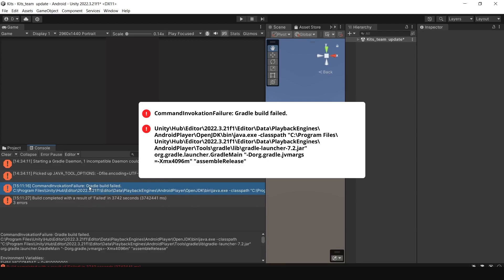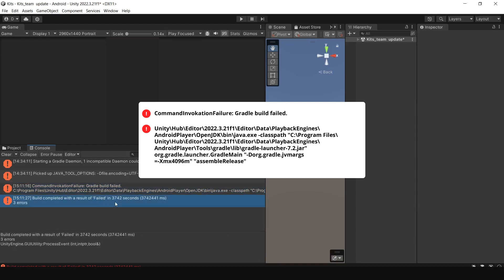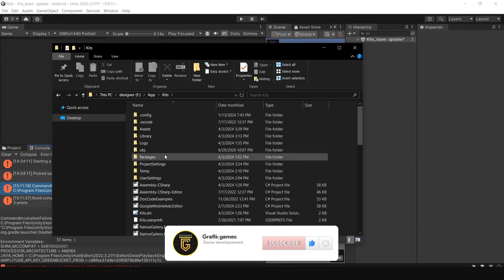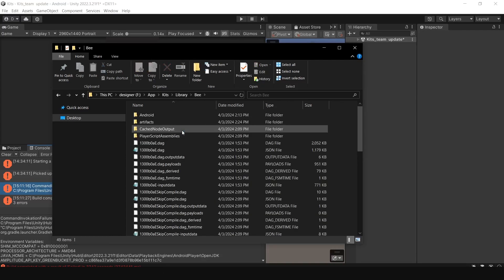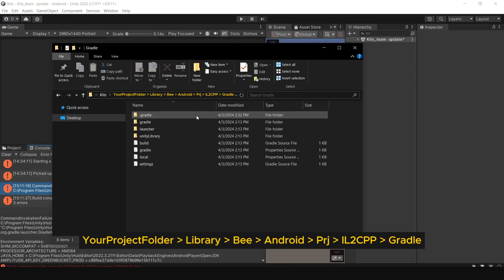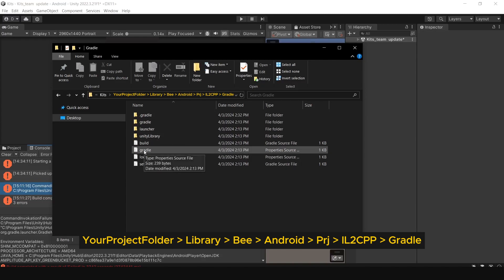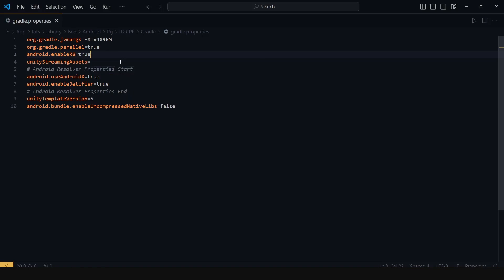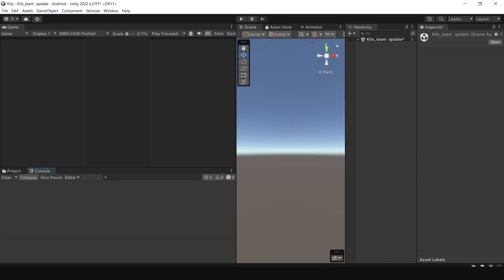Build Gradle Failed : Fixing Android EnableR8 in Unity | Game Dev Log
In this unity gradle tutorial for beginners, we dive into resolving common unity gradle configuration errors encountered during Unity Android development, focusing on the android.enableR8 property. Follow along as we navigate through the project file path to locate the build unity gradle file and make the necessary adjustments to fix the gradle build failed unity issue.